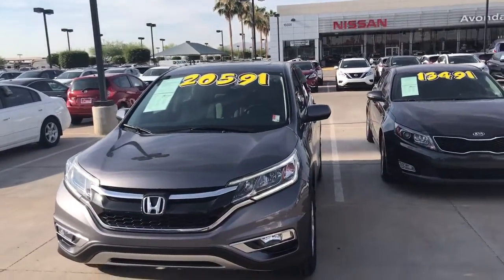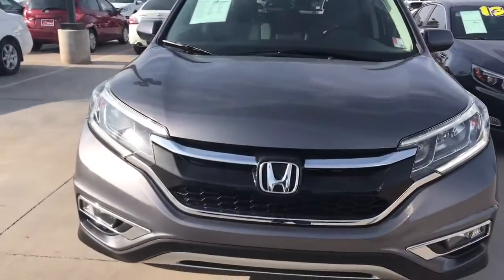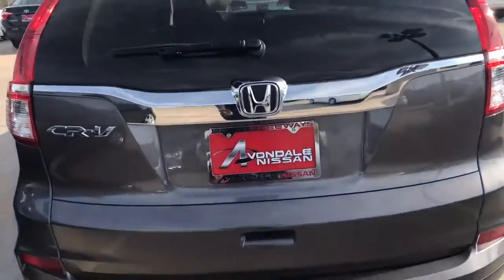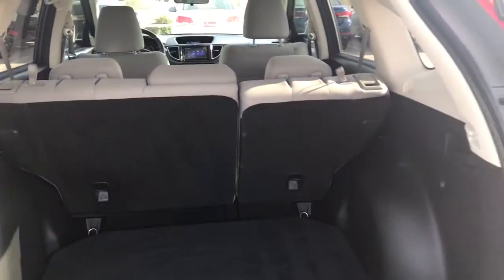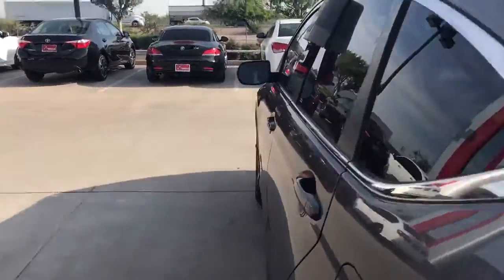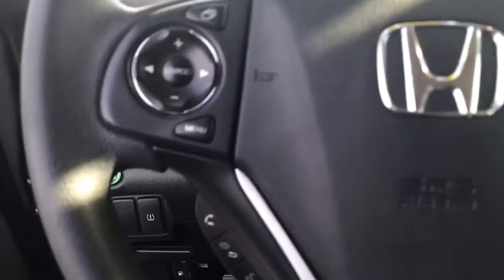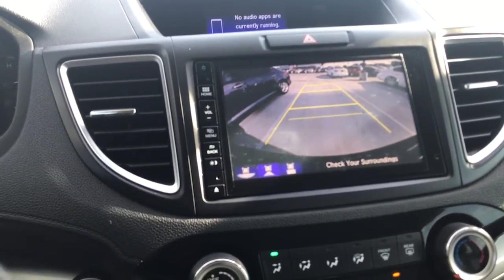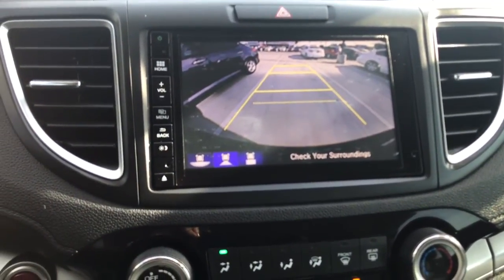Jun 7, 2017